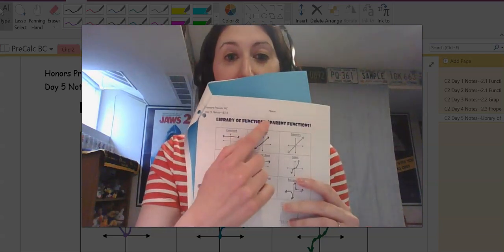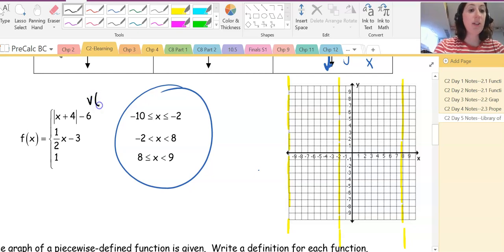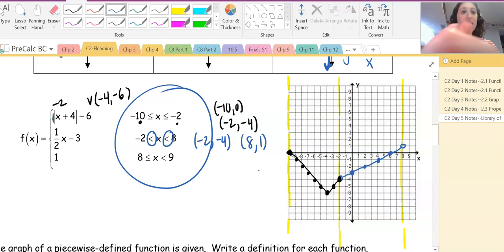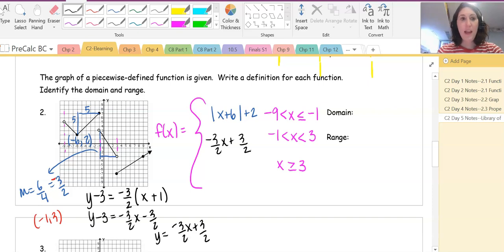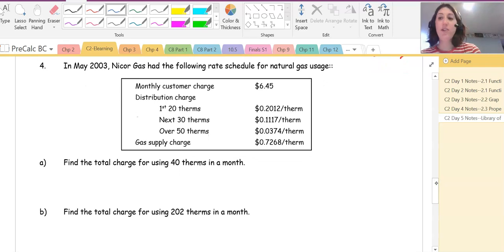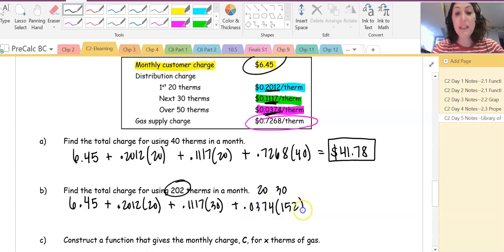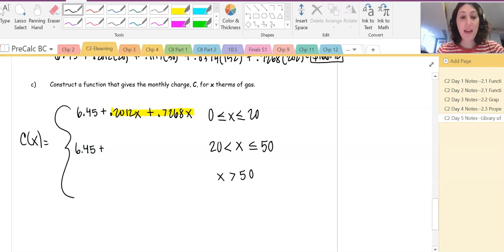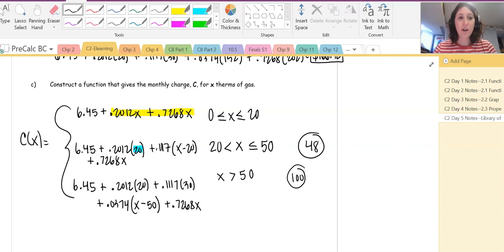PCBC__C2 Day 5 Notes--2.5 Library of Functions